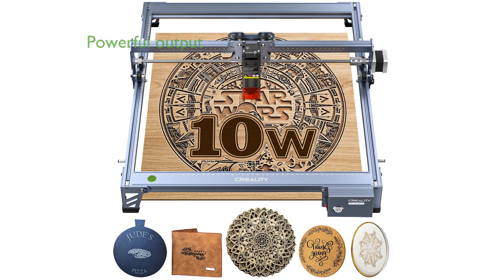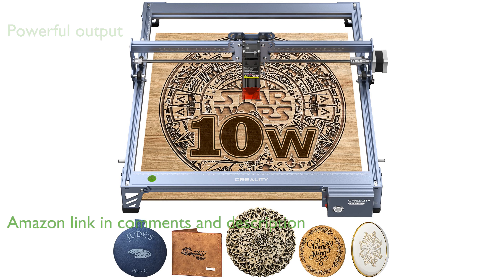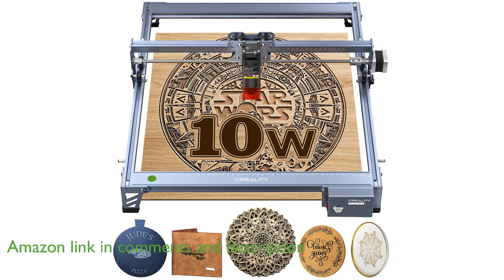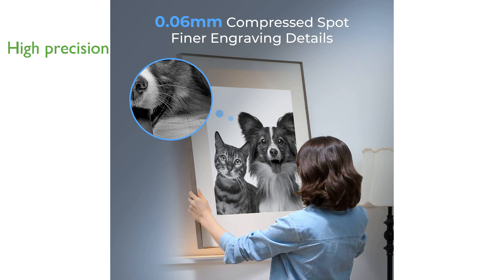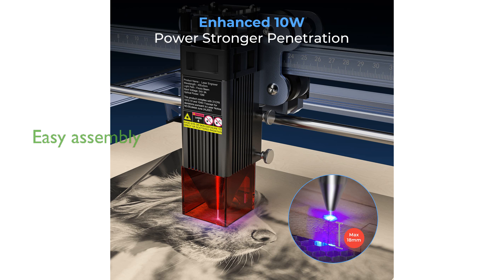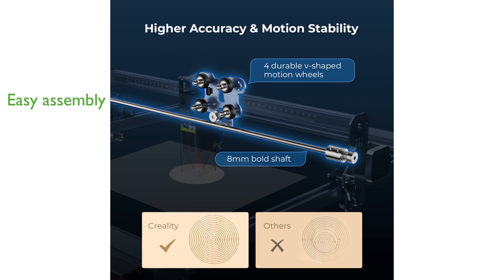REVIEW (2025): Creality Laser Engraver 10W (Model: 72W). ESSENTIAL details.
The Creality Laser Engraver 10W offers a powerful output and can cut through materials like basswood and acrylic in a single pass, making it highly efficient.

This machine boasts a precision of 0.06 millimeters, ensuring detailed and accurate engravings on a variety of materials including wood, metal, and glass.

A standout feature is its safety measures, with an anti-UV filter that blocks ninety-seven percent of UV rays, protecting your eyes during use.

Compatibility with software like LightBurn and LaserGRBL makes it user-friendly for both experienced and novice users, and it supports multiple data transfer methods.

The Creality Laser Engraver is straightforward to assemble, typically taking only ten to twenty minutes, and includes a focusing plate for easy adjustments.

Customers can rely on Creality's professional and timely service, which includes a one-year free parts replacement and permanent technical support.